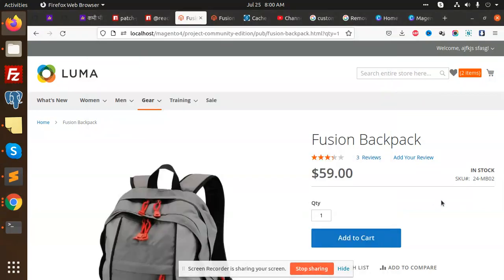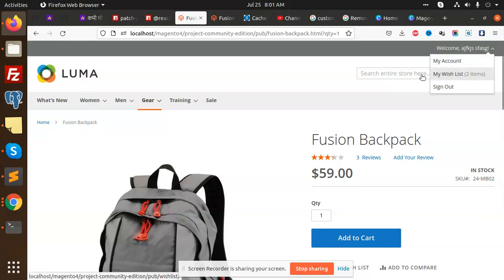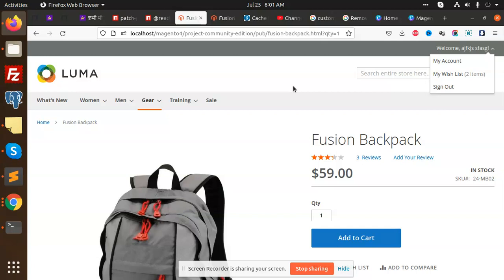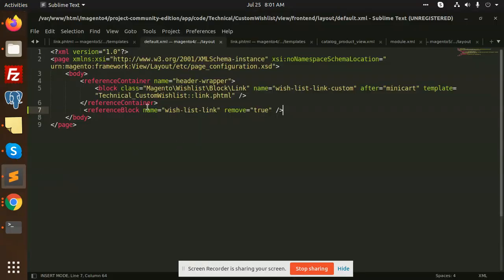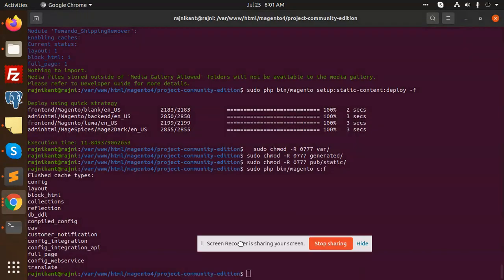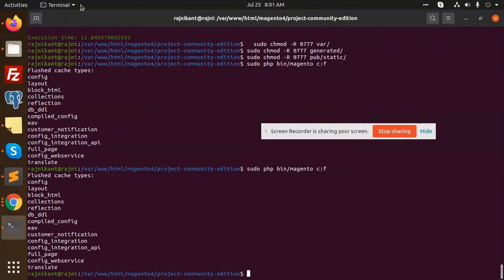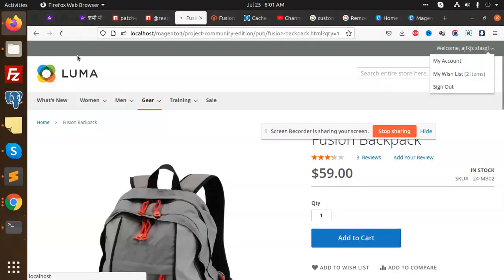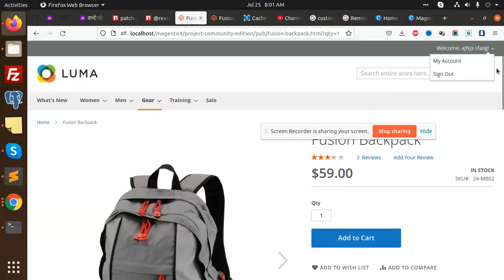Magento 2 Removing Wishlist link from top Header | Magento 2 Tutorial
Magento 2 Removing Wishlist link from top Header